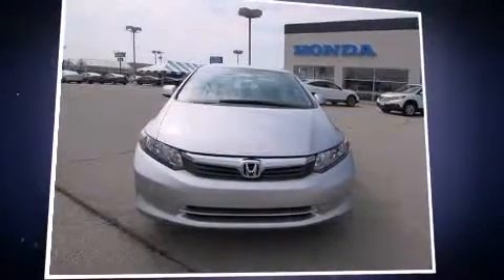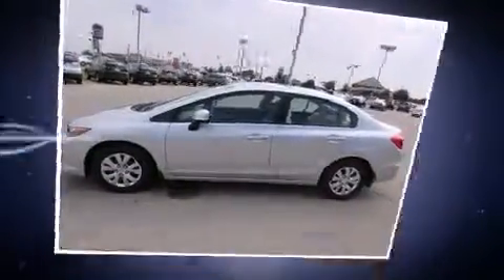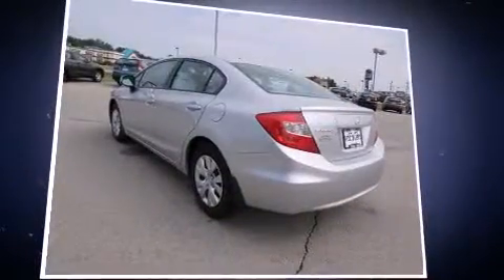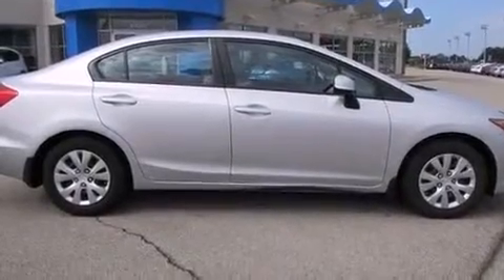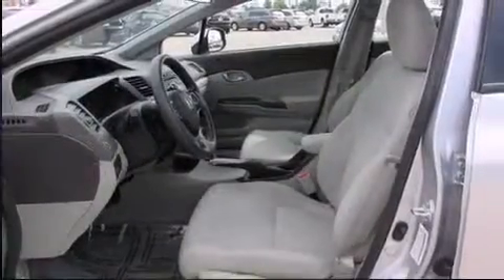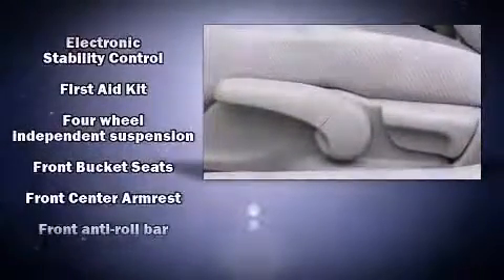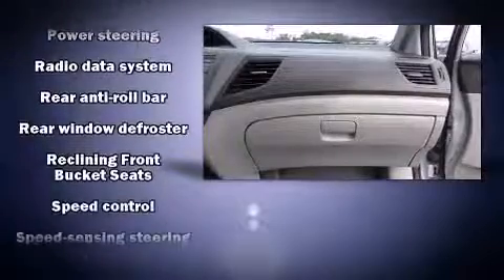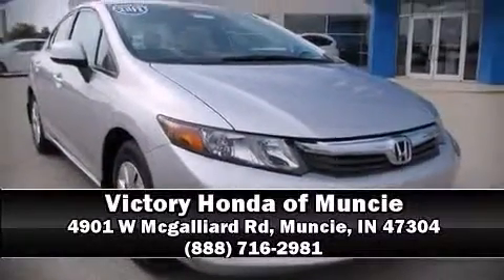2012 Honda Civic LX in Muncie, IN 47304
Discerning drivers will appreciate the 2012 Honda Civic. With fewer than 45,000 miles on the odometer, this 4 door sedan prioritizes comfort, safety and convenience. It features an automatic transmission, front-wheel drive, and a 1.8 liter 4 cylinder engine. A wealth of standard features means that you no longer have to sacrifice. Such as remote keyless entry, delay-off headlights, a trip computer, air conditioning, power door mirrors, power windows, cruise control, and 1-touch window functionality. You and your passengers will enjoy the stereo system, which includes a CD player with MP3 capability, steering wheel mounted audio controls, and 4 speakers, providing excellent sound throughout the cabin. Honda also prioritized safety and security with features such as: dual front impact airbags with occupant sensing airbag, head curtain airbags, traction control, brake assist, a security system, and ABS brakes. This car was designed with safety in mind, allowing you to drive with even greater assurance. A Carfax history report indicates just one previous owner. Our experienced sales staff is eager to share its knowledge and enthusiasm with you. We'd be happy to answer any questions that you may have. We are here to help you.